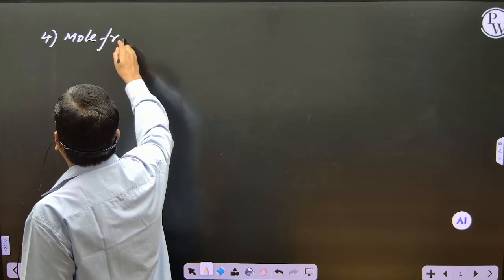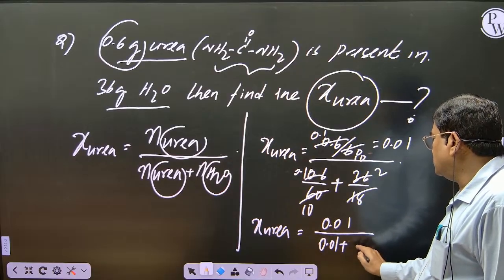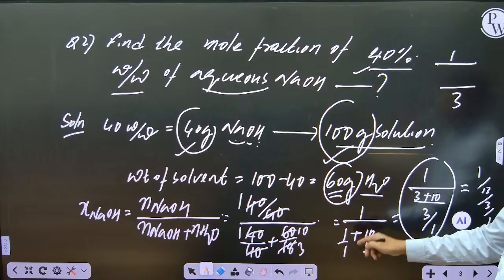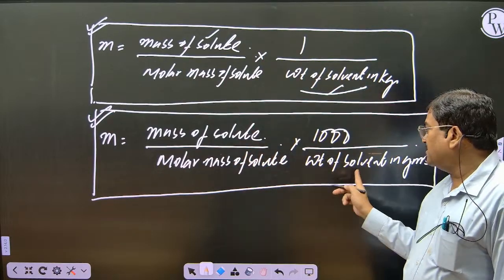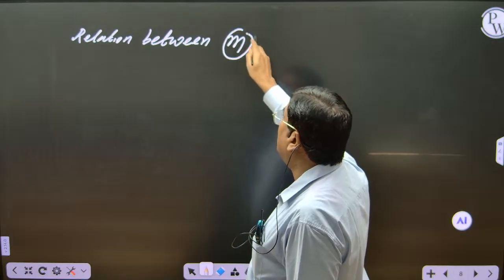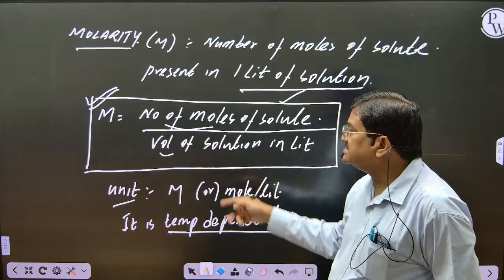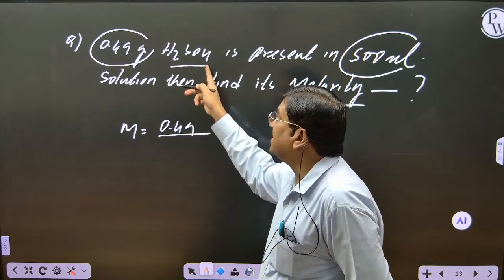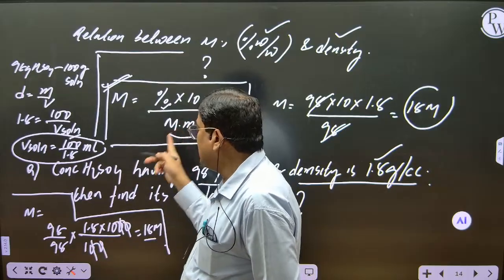11TH CHEMISTRY 08-05-2026